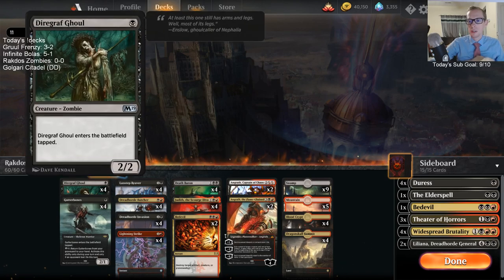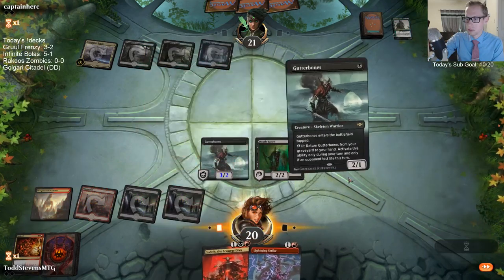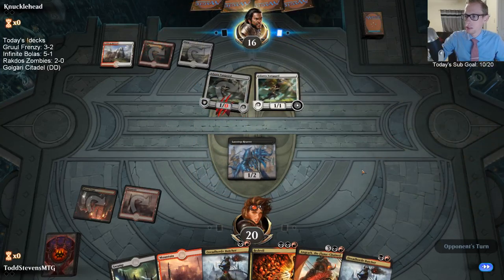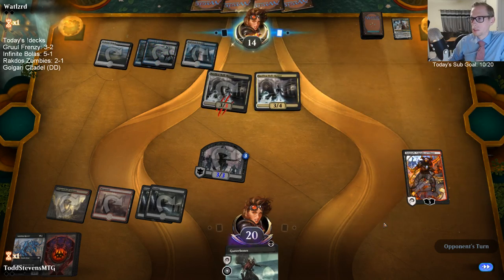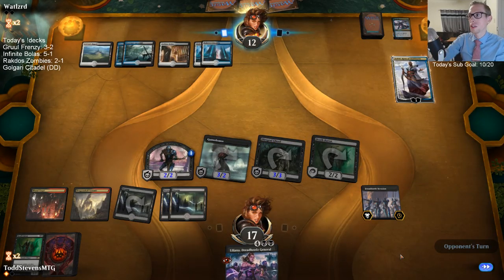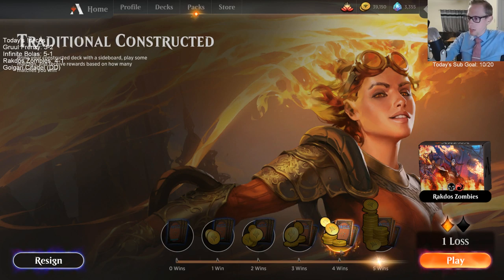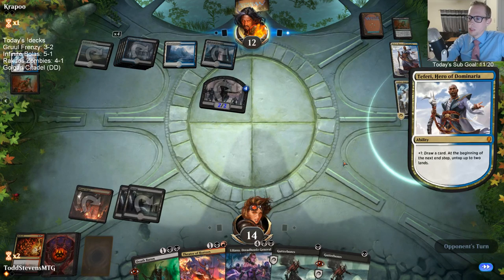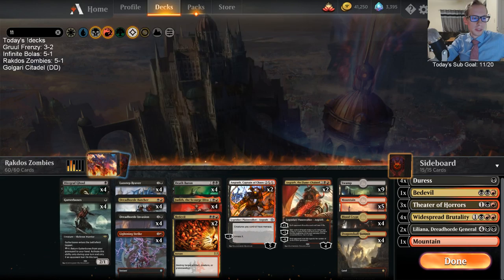Rakdos Zombies and one Mad Cow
Rakdos Zombies! MTG Arena - Standard, 6/10/19